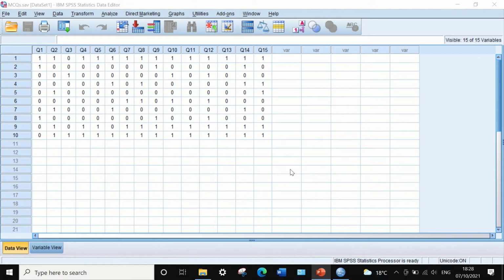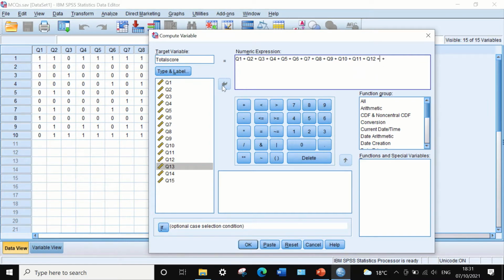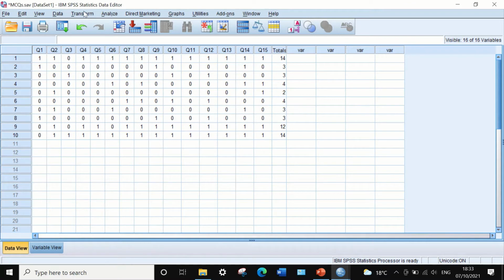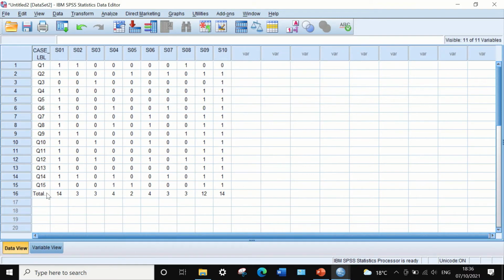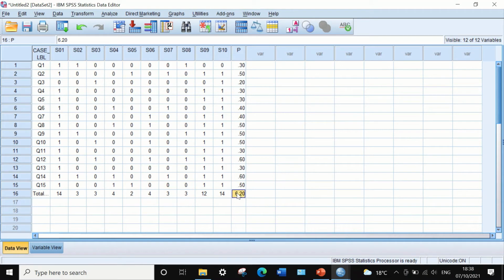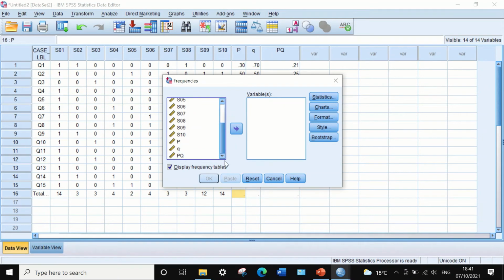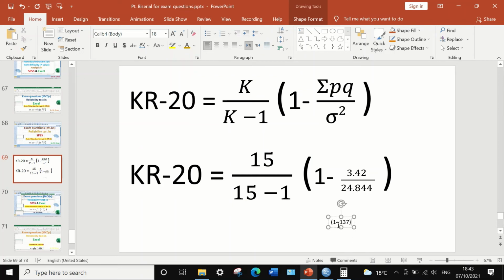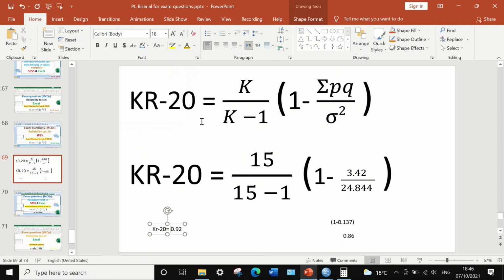Exam questions MCQs Reliability test in SPSS Kuder Richardson Formula 20 KR 20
Exam questions (MCQs)
Reliability test in  SPSS